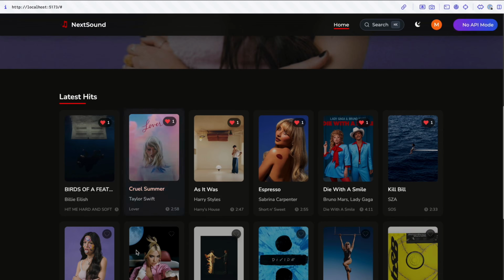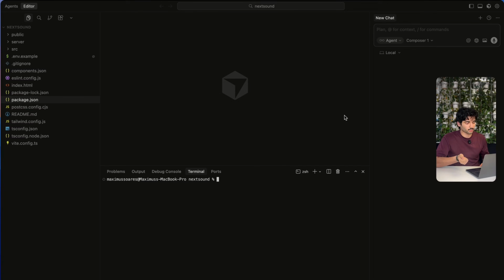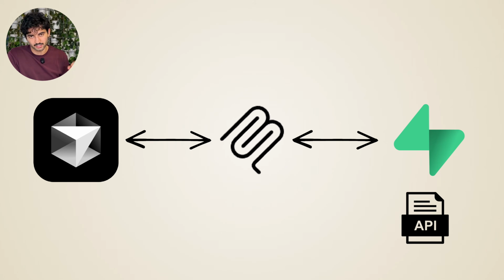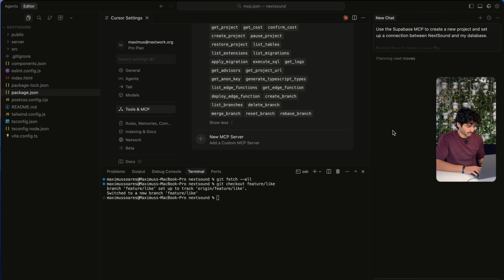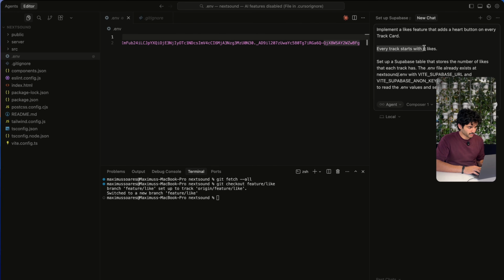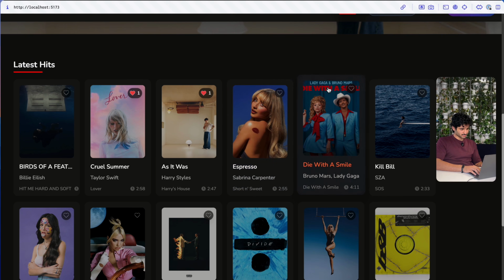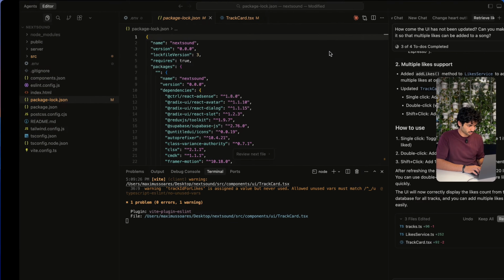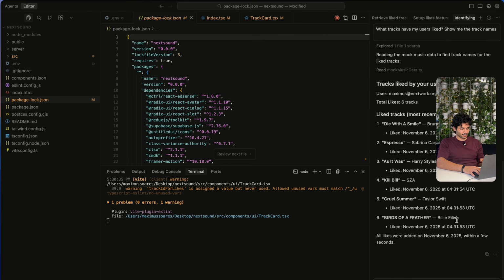Cursor x Supabase MCP - step-by-step project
In this project, you will learn how to use Cursor and the SupaBase MCP to set up a database for your app.

01:08 - Spotify clone app
01:19 - Cursor Installation
01:36 - Cloning a Repo
02:21 - File Tree Structure
03:26 - Git Branches
05:06 - Core tools and concepts
05:16 - Supabase
05:56 - MCP
07:03 - Security
07:44 - Installing Supabase
08:50 - Supabase tools
09:28 - Database in supabase
11:28 - .env file
14:59 - NPM
19:34 - Authentication
20:40 - RLS
23:27 - Outro